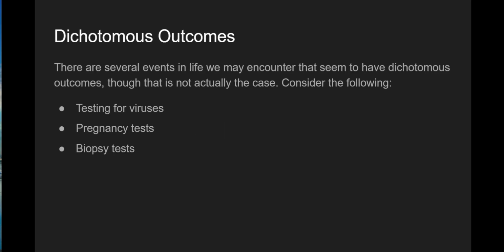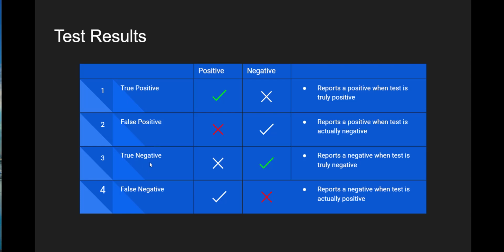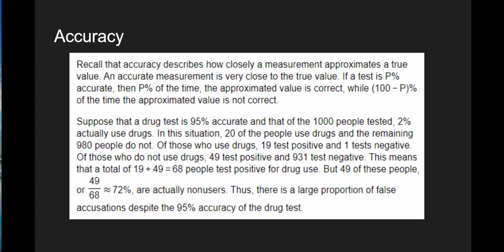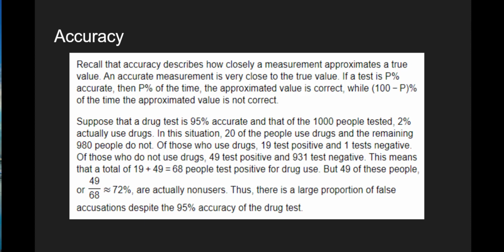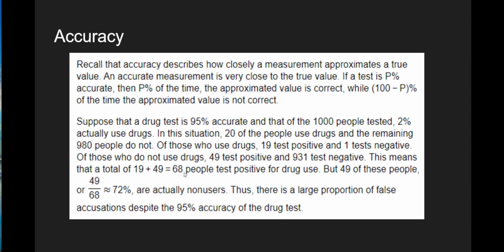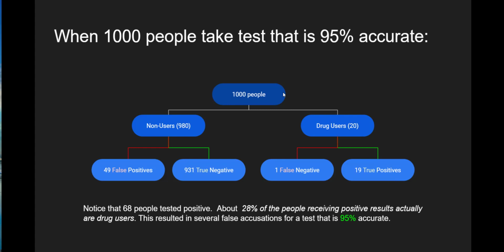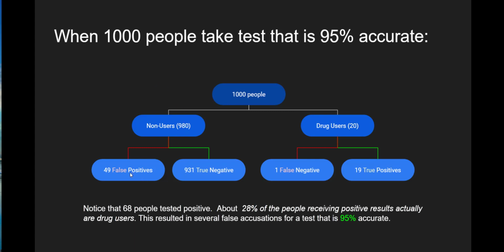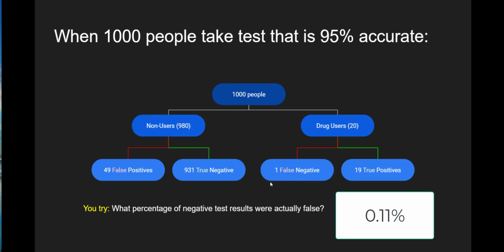3E Understanding Testing Results